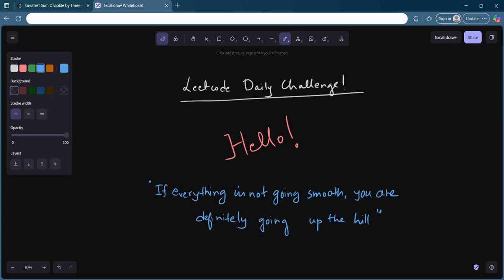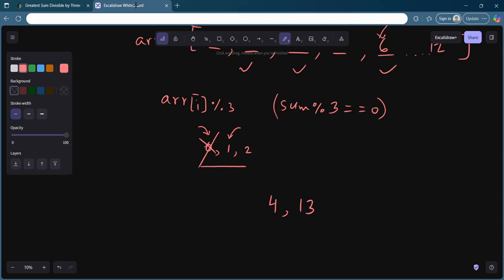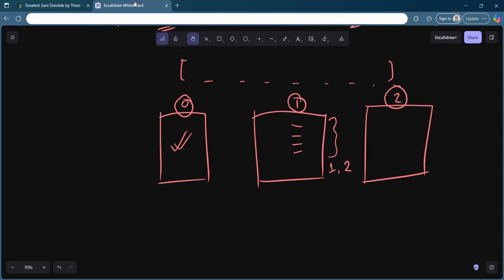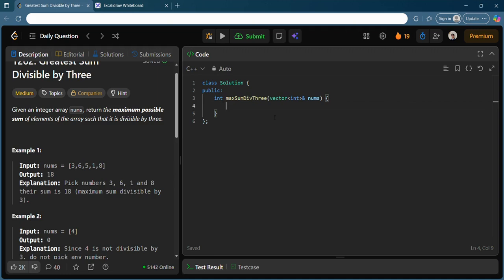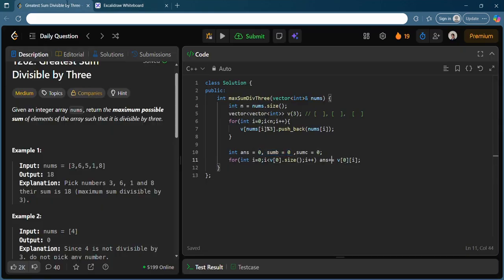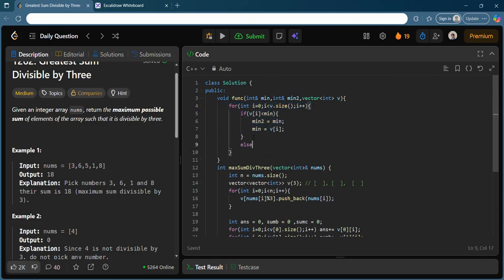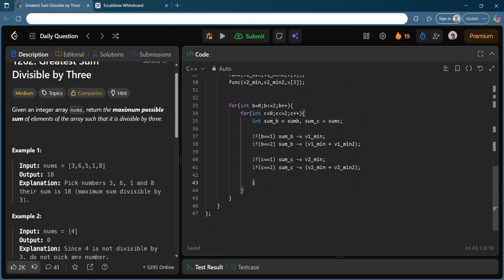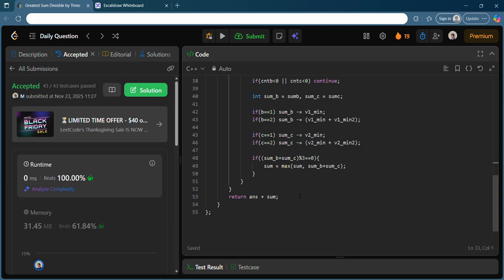1262. Greatest Sum Divisible by Three | Simple O(n) solution | Leetcode Daily Challenge